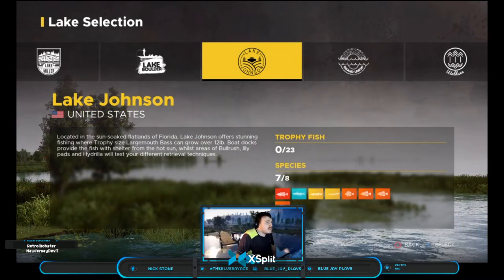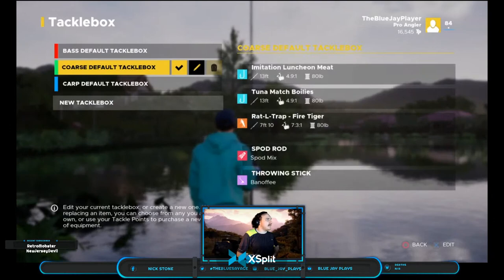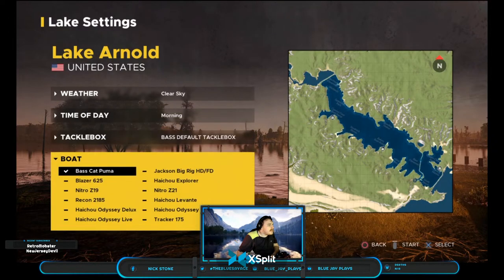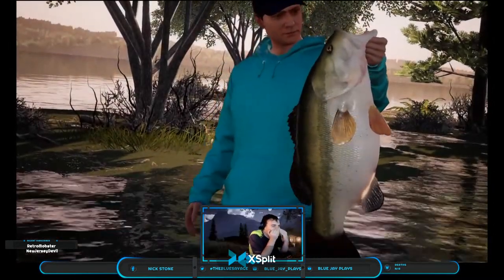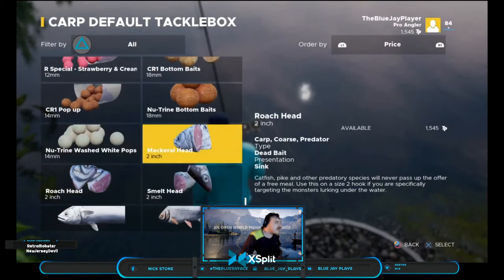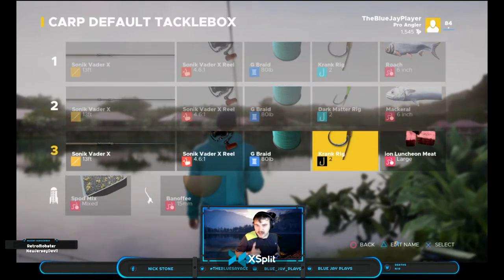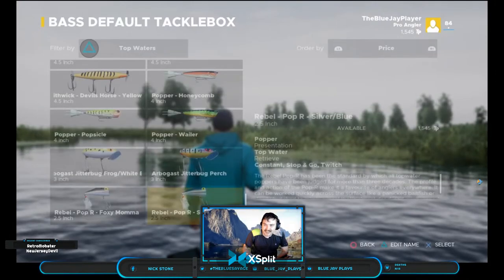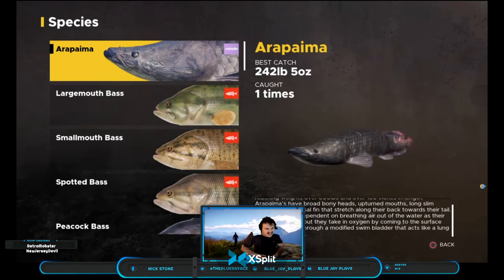Fishing Sim World: Pro Tour Road To Call of the Wild: The Angler Day 4 Looking At All Of The Maps!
Hello Everyone TheBlueJayPlayer Here And Welcome Back To Another Call of the Wild: The Angler Countdown Stream In This Stream We Are Looking At All Of The Maps In Fishing Sim World Pro Tour I Only Tested Certain Maps But Not All Of Them Until Now So Without Any Further Adue Lets Get Started So Yea Hope You Guys Enjoy This Countdown And If Your Excited For Call of the Wild: The Angler Like And Subscribe As I Will Be Livestreaming The Game When It Comes Out And To Join The BlueJay Arny:D